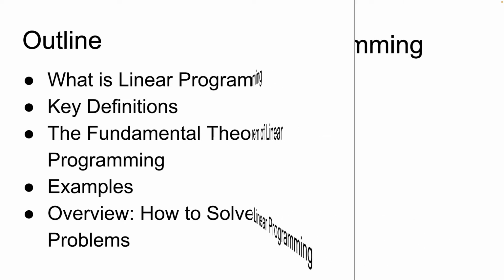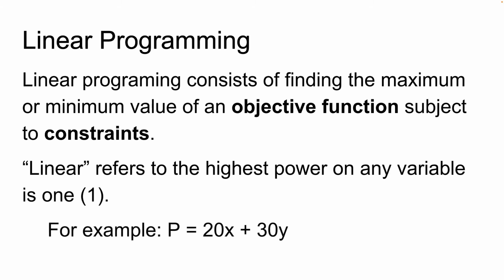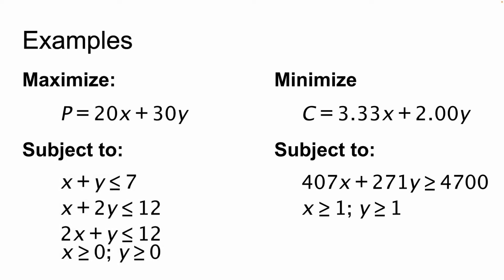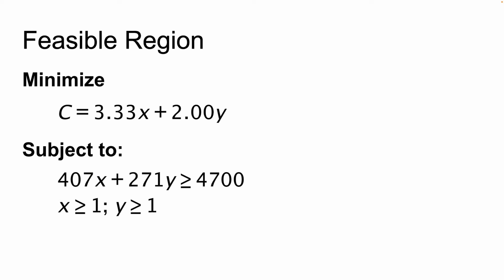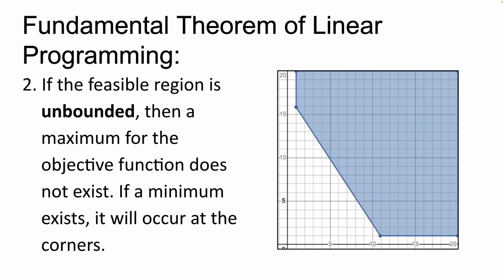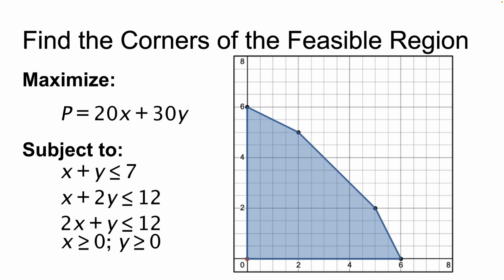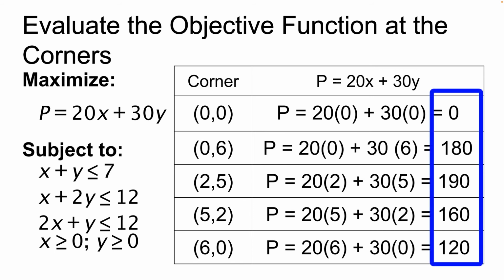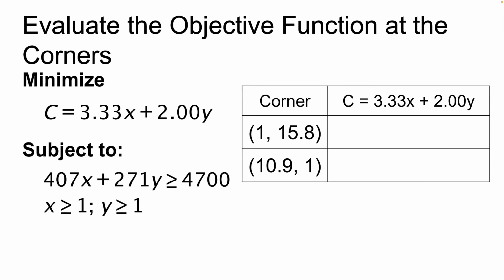Introduction to Linear Programming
In this video you can learn about Linear Programming including key definitions such as, objective function, constraints, feasible region,  and corners.  You can also learn about the Fundamental Theorem of Linear Programming and how to use it to solve linear programming problems.

Please see the additional videos on Linear Programming linked below.